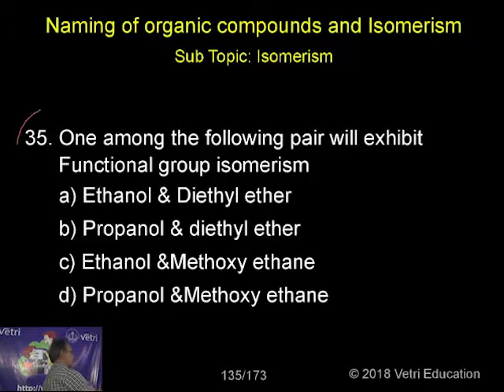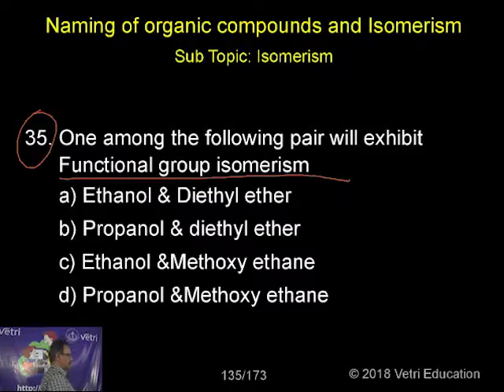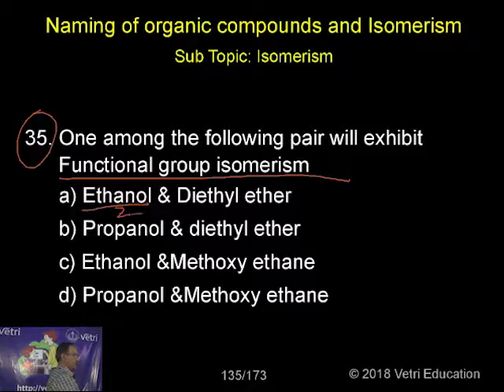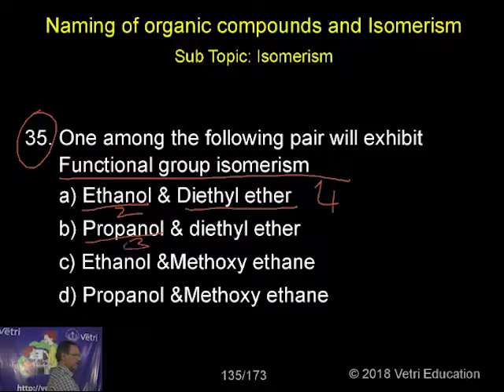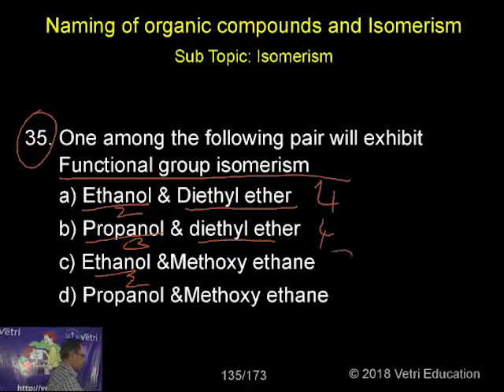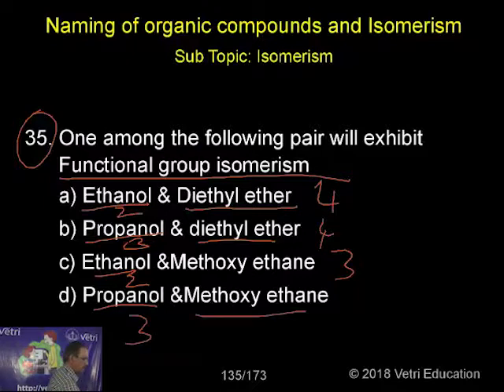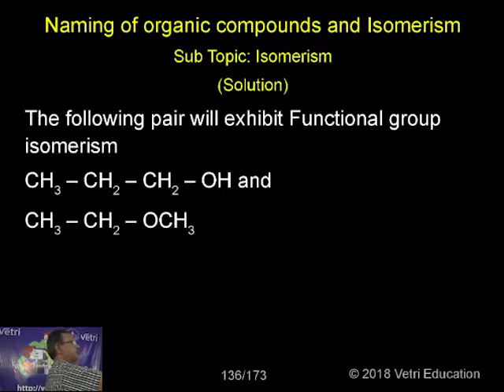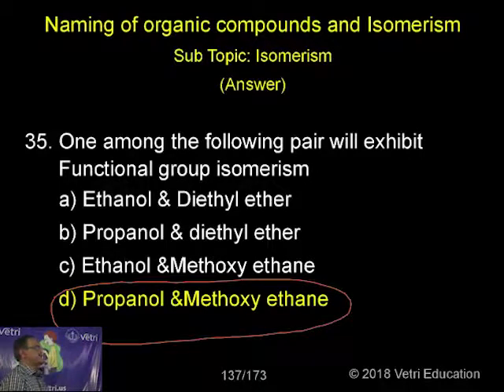Chemistry : 2018 : Test - 07 : Question - 35